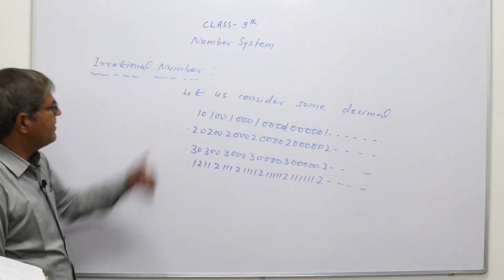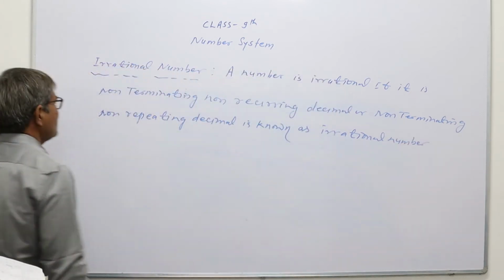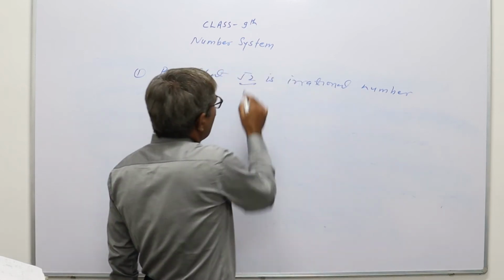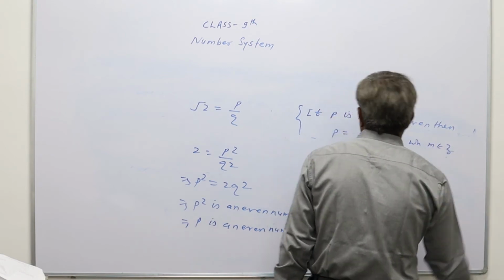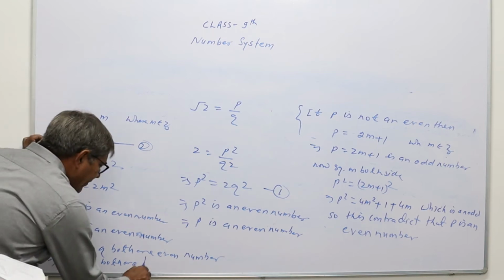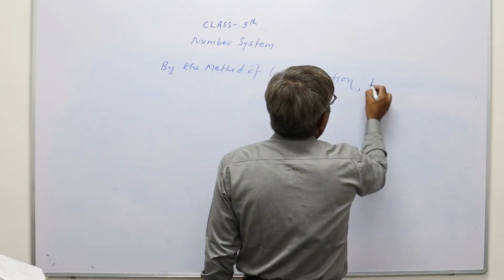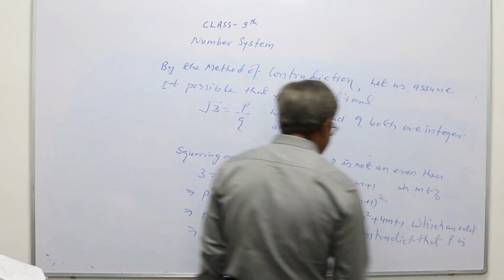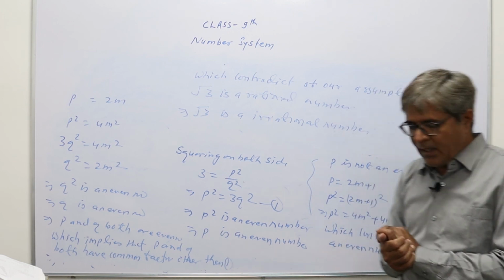Number System Concepts | Lecture 6 | By S N Upadhyay | CBSE | cbse nunmber system